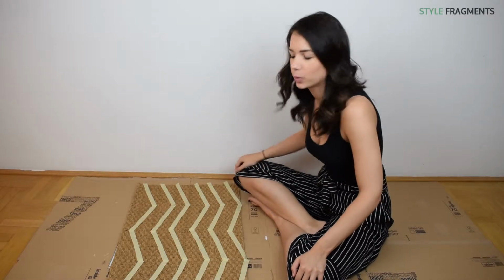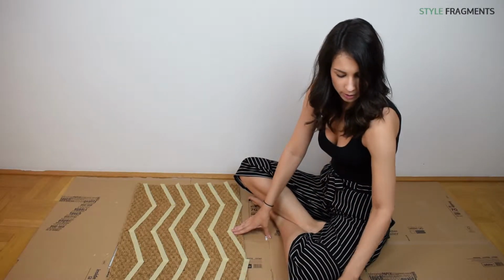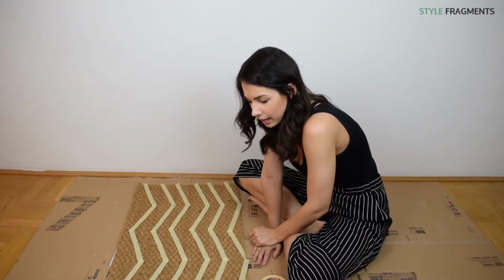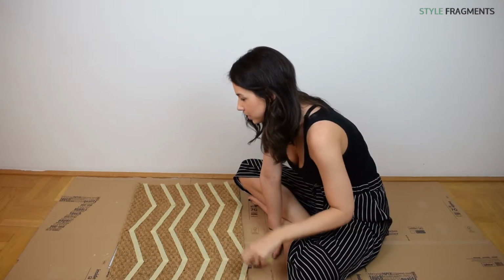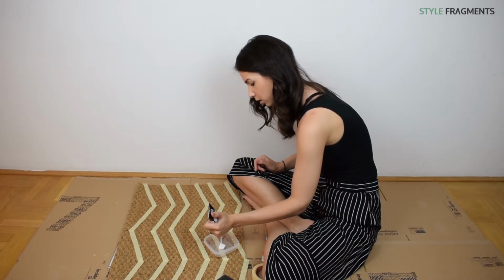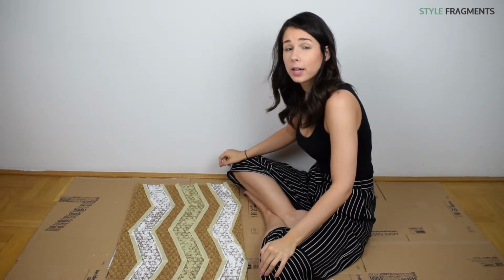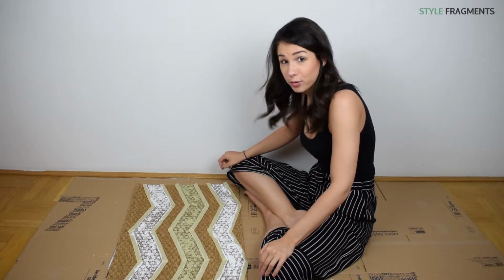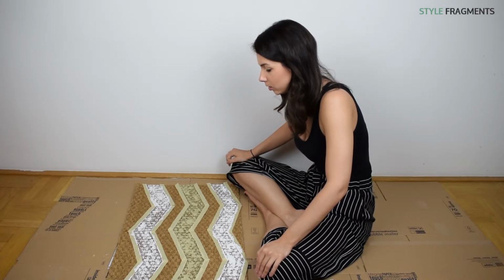Chevron print door mat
We love social media!